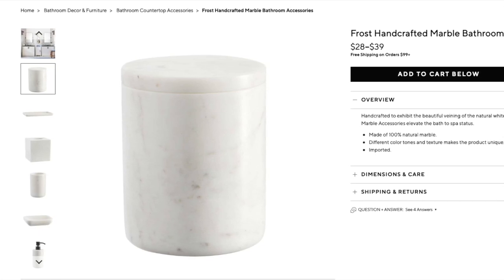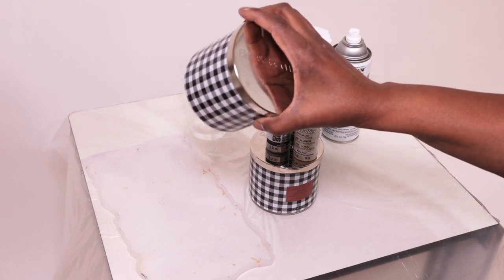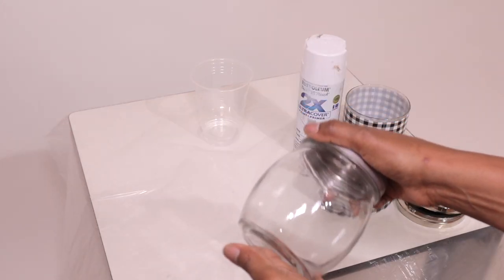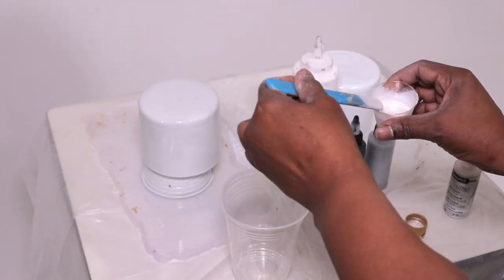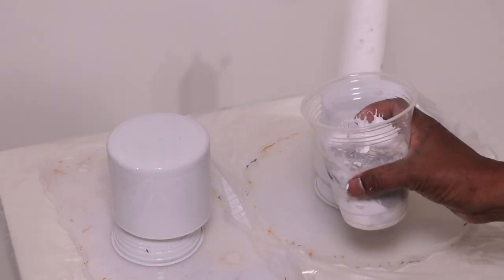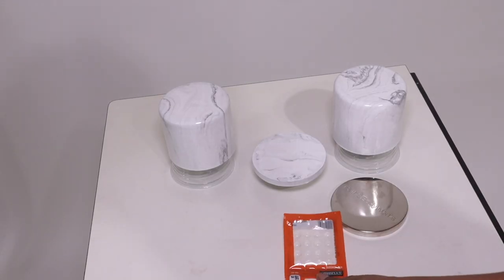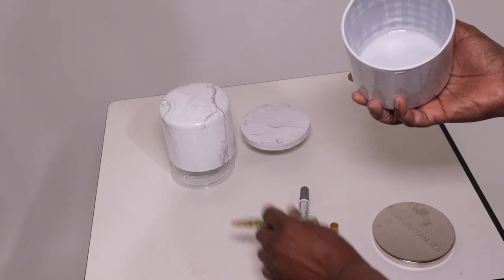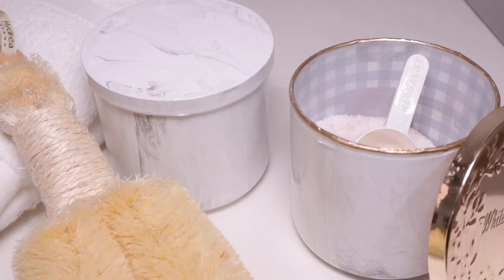Acrylic Pouring: Marble Canisters Using Craft Paint | MOOREGIRL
I was watching Jacklyn Hill's video on her bathroom tour and saw these beautiful bathroom accessories from Pottery Barn that goes for $36 easy. So I'm going to show you a dupe/hack to make your own bathroom accessories for your bath salts.

Gold Leafing Pen

Silver Leafing Pen

Michaels/Hobby Lobby
Acrylic Paints